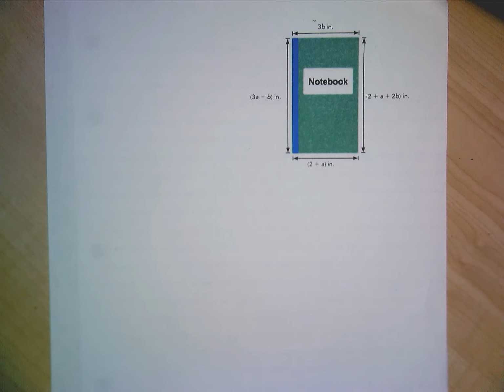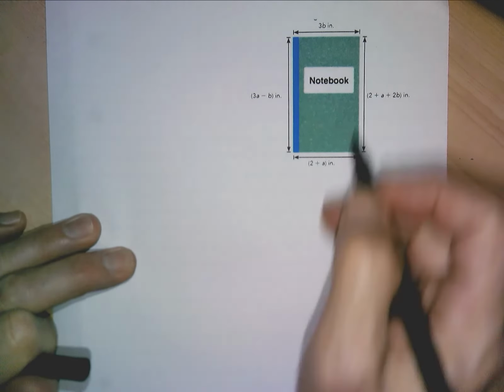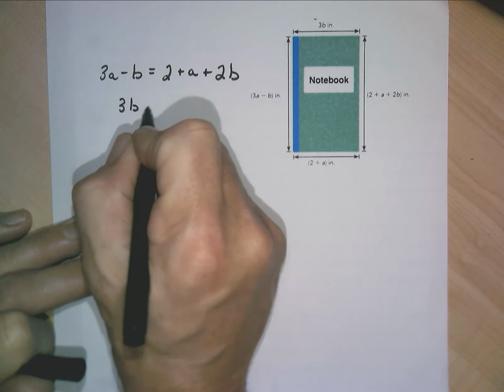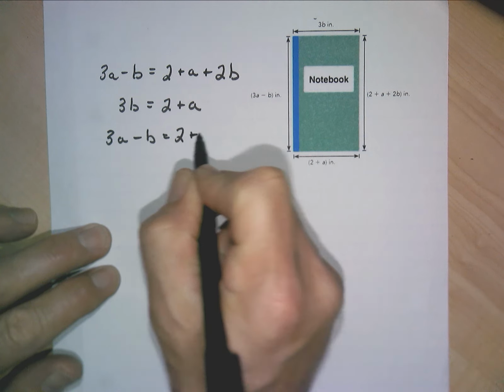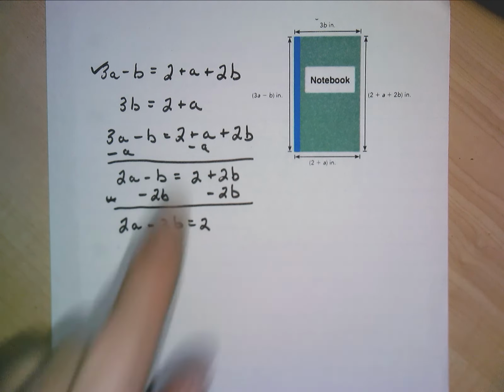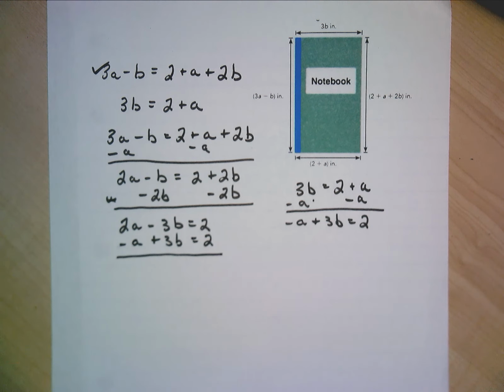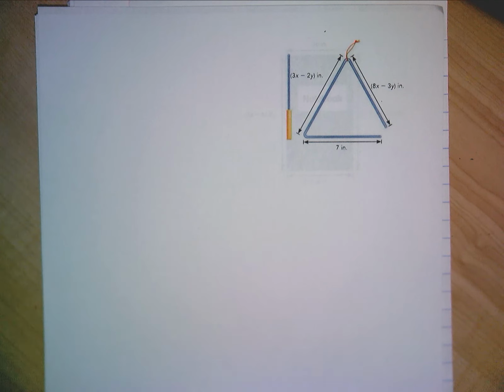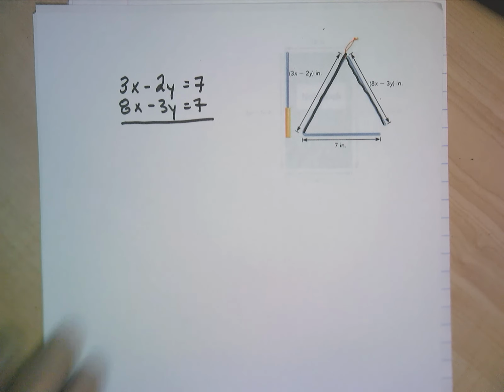Course 3: Chapter 5.3 - Practice Problems 5 & 7.